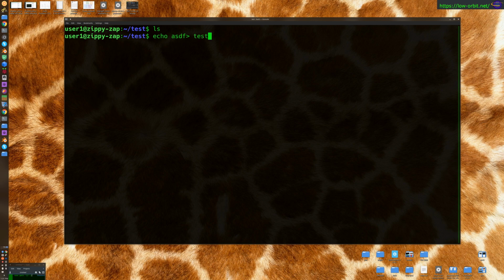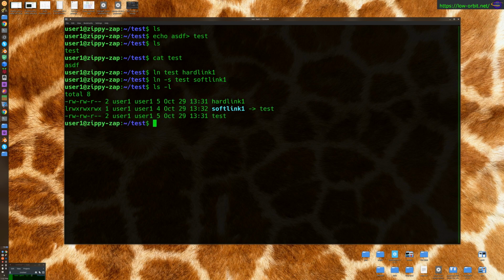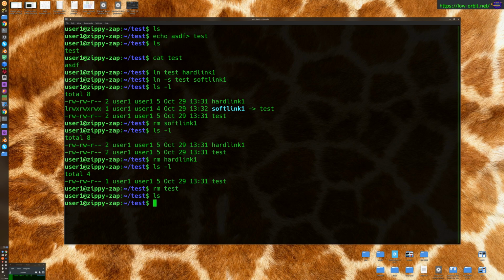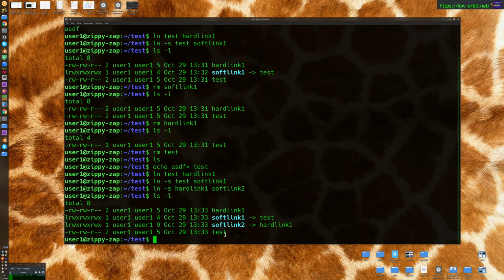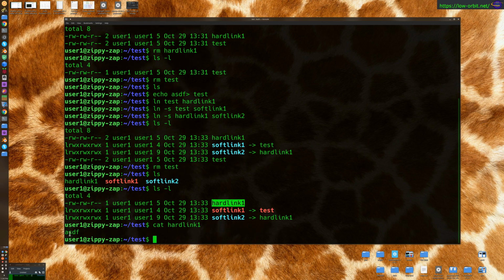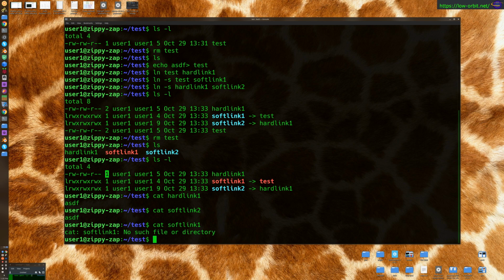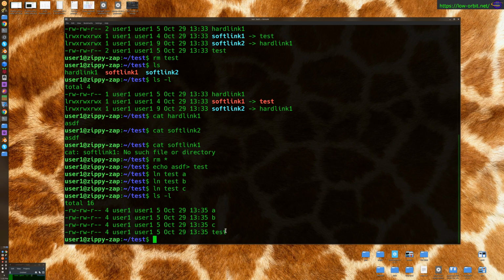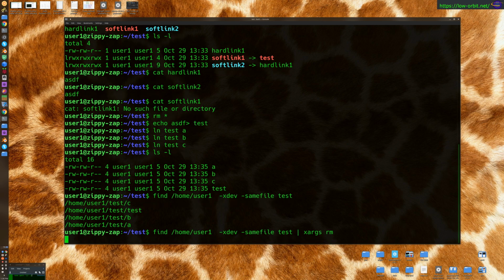Linux - How To Remove Symbolic Or Hard Link